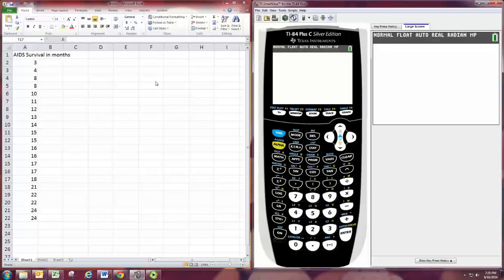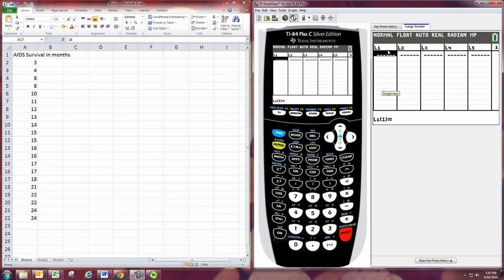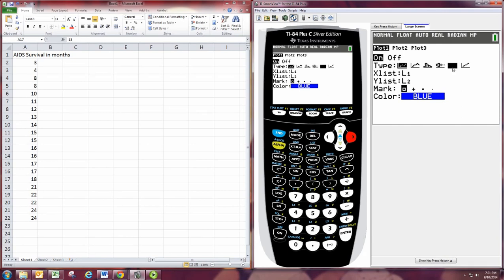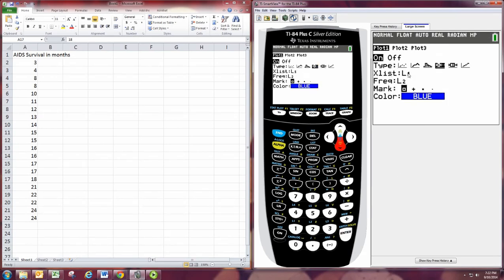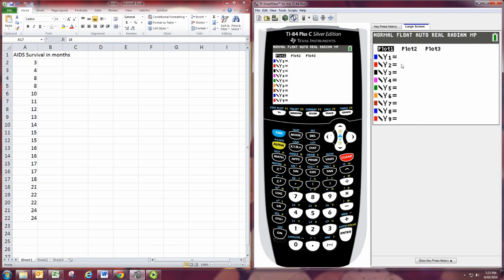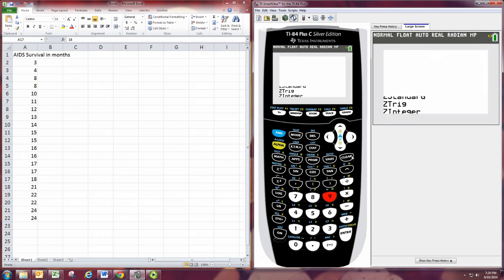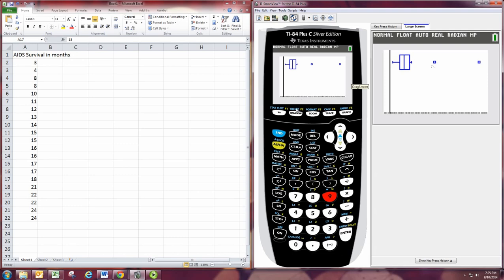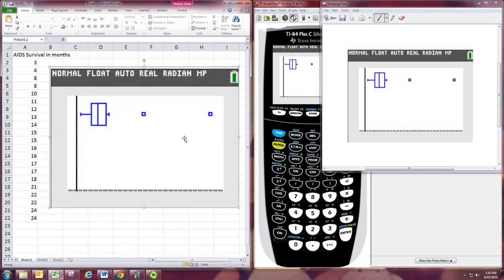Box Plot TI-84